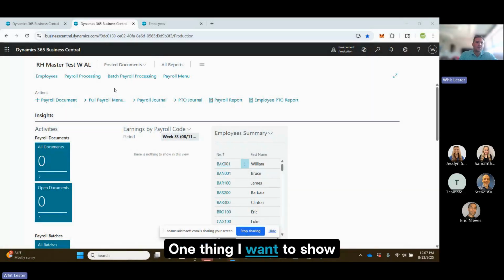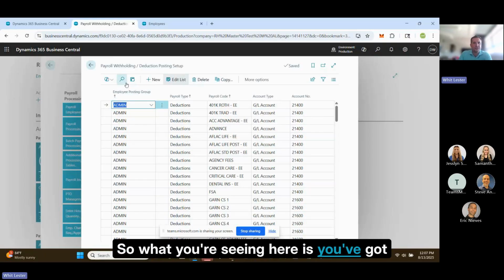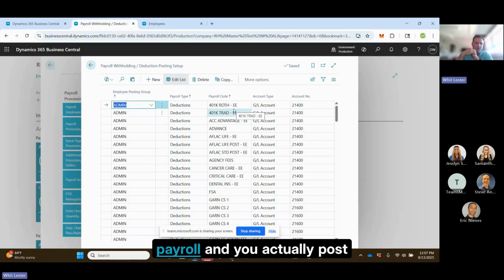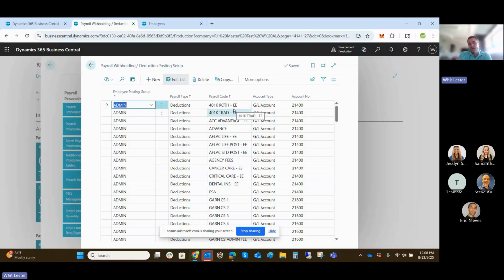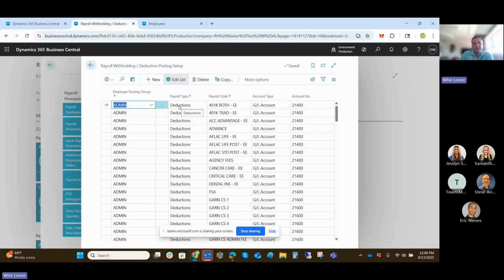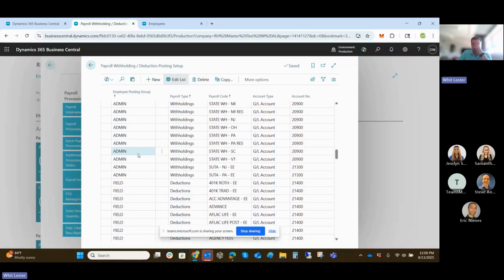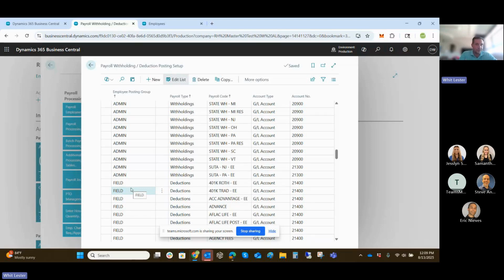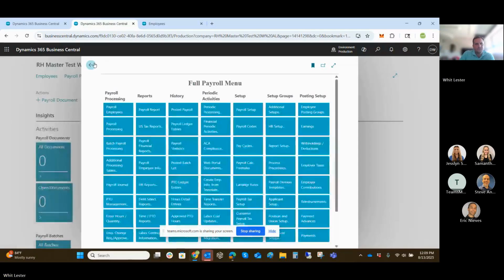How Primo PayDay Integrates Within the Business Central ERP System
White Lester, from Primo PayDay, explains the integration of the payroll module within the ERP system, emphasizing the importance of mapping payroll codes to account numbers for accurate postings. He highlights how visual representations aid in understanding payroll integration and the role of employee posting groups in processing payroll. The system allows for real-time posting of payroll entries to the ledger, eliminating the need for nightly updates. Additionally, Whit discusses the automation of postings based on dimensions from time entries, showcasing the efficiency of the new system.